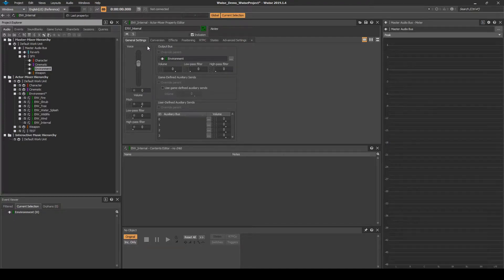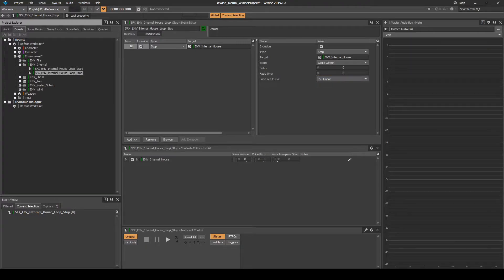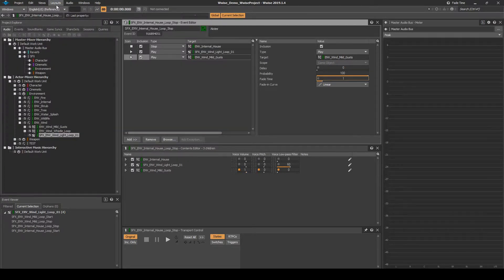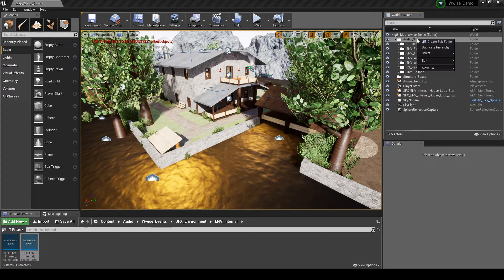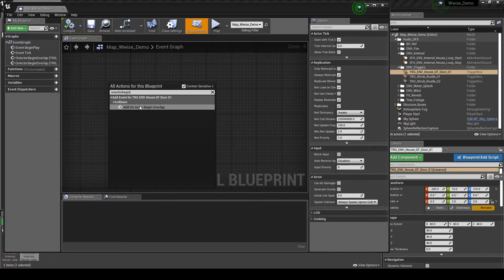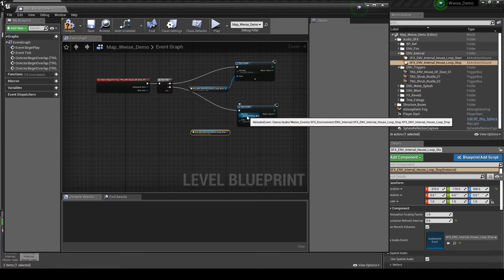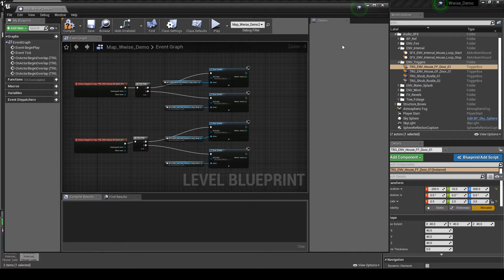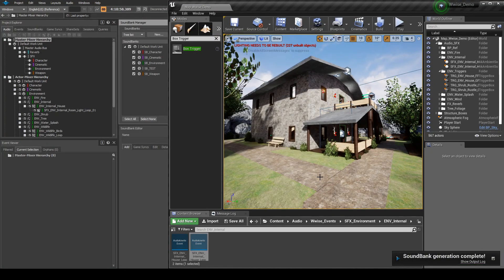Wwise Unreal - Chapter 03E: Environment - Start & Stop Events Via Box Triggers V2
In this guide we highlight how to start & stop Wwise Events when you enter and exit the house in the middle of the map, allowing the ambience to change